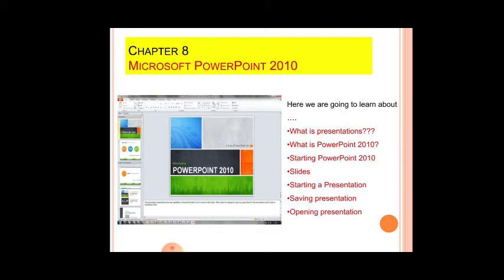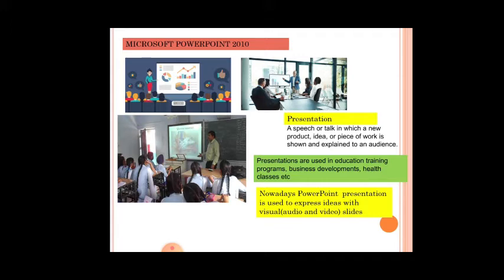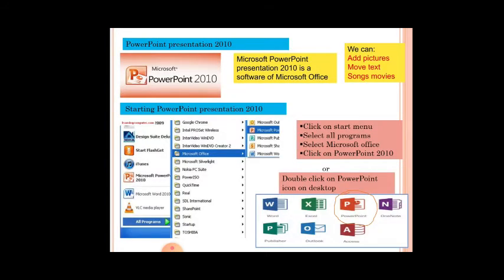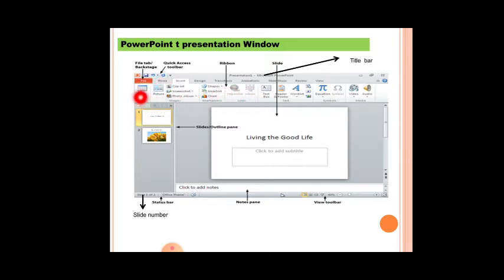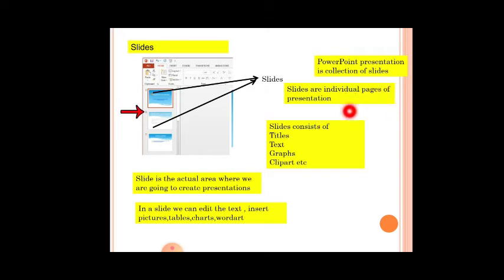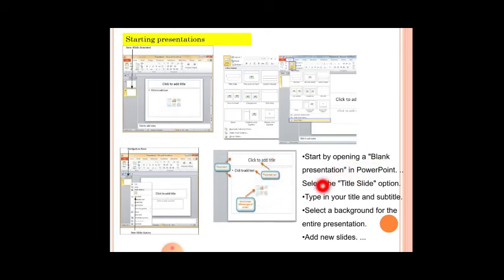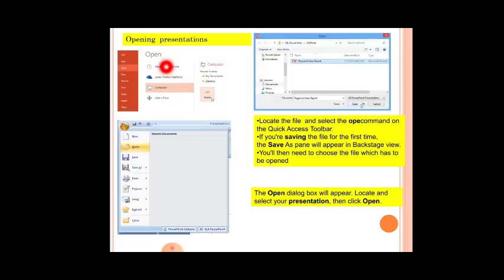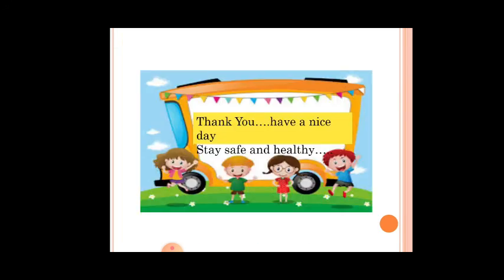Computer - 4th std chapter 8- Microsoft PowerPoint 2010.